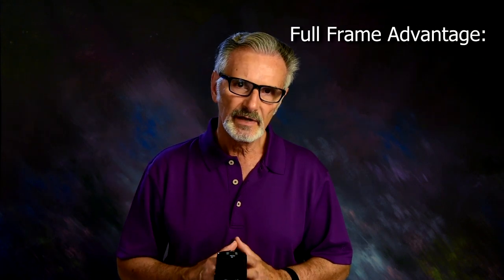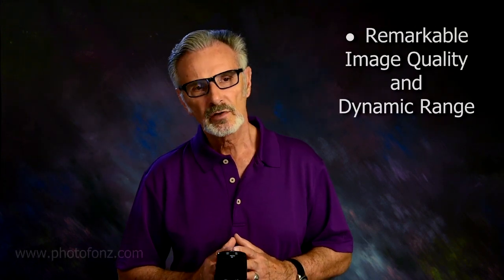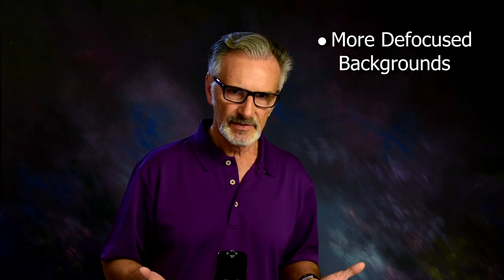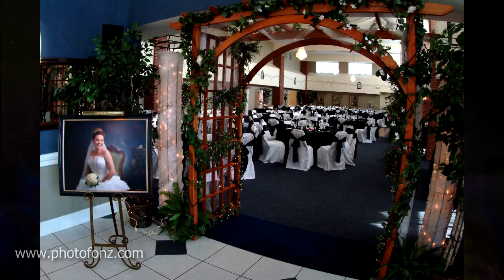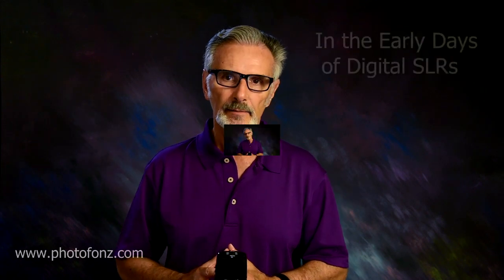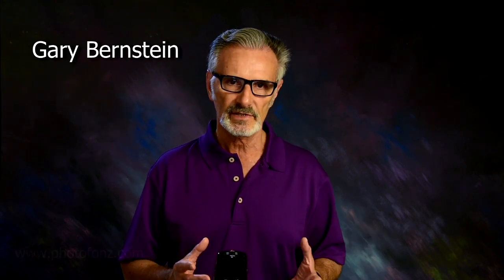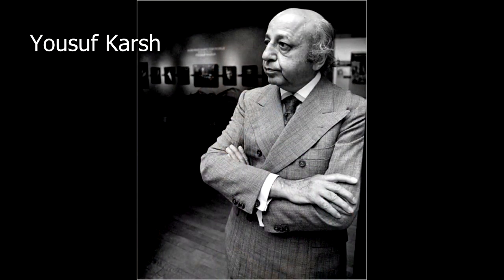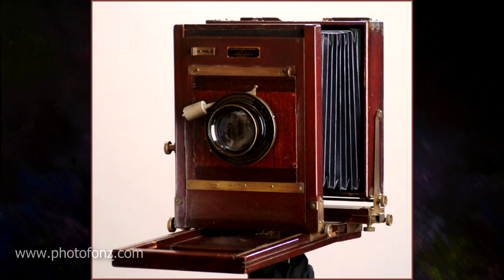Do You Really Need a Full-Frame (FX) Camera Part 1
Do you really need a full-frame (FX) camera body - This is part 1 as I go over some of the real benefits of photographing with a full-frame (FX) sensor camera compared to a crop sensor camera body such as Nikon's DX or Canon APS-C sized sensors.

In closing, is it really a full-frame camera that makes the difference between a mediocre or beautiful photograph? Or, is it something else?

Gear used in the making of this video:

Nikon D7200 DX-format DSLR Body

Tamron AF 28-75mm f/2.8 SP XR Di LD Aspherical (IF) with Built-In AF Motor for Nikon

Zoom H2n Portable Audio Recorder Bundle

Sony Movie Studio Platinum 12 - New upgrade is: VEGAS Movie Studio 15 Platinum

Amazon links to other favorite Crop Sensor & Full Frame (FX) Cameras:

Nikon D500 DX-Format Digital SLR with 16-80mm ED VR Lens:

Fujifilm X-H1 Mirrorless Digital Camera Body w/XF16-55mmF2.8 Lens:

Fujifilm X-T3 Mirrorless Digital Camera w/XF18-55mm Lens Kit - Black:

Nikon D850 FX-format Digital SLR Camera Body:

Nikon Z6 Mirrorless Camera with 24-70mm f/4 S Lens and Mount Adapter FTZ

Nikon Z7 FX-Format Mirrorless Camera Body with Mount Adapter FTZ

Sony a7 III Full-Frame Mirrorless Interchangeable-Lens Camera Optical with 3-Inch LCD, Black:

Learn Photography. Courses by "Photofonz Media"

"Light and The Eye Of The Photographer" - Limited # Course Coupons (While they last)